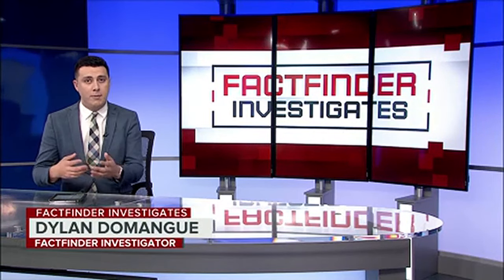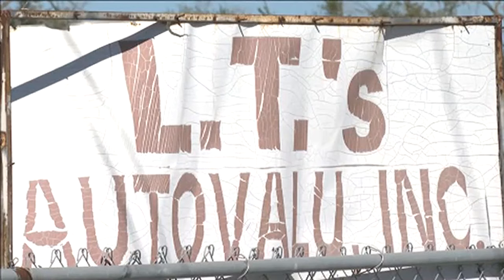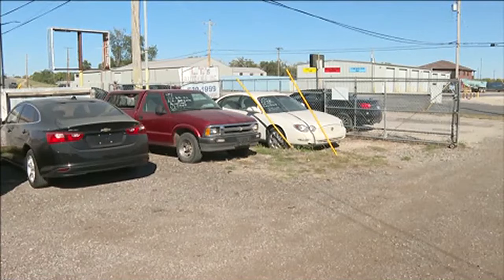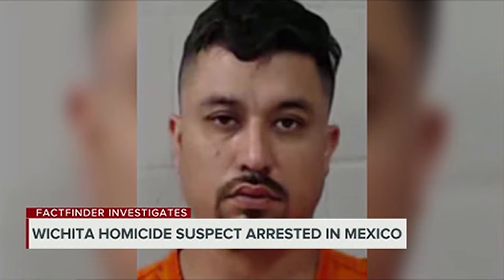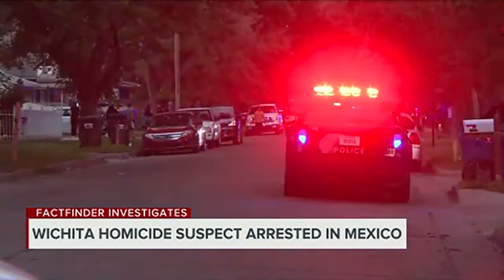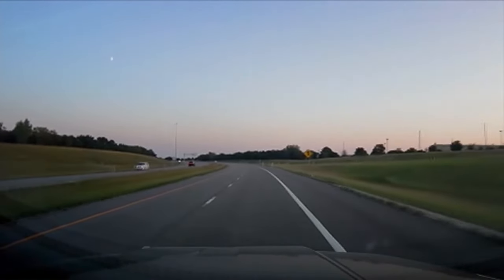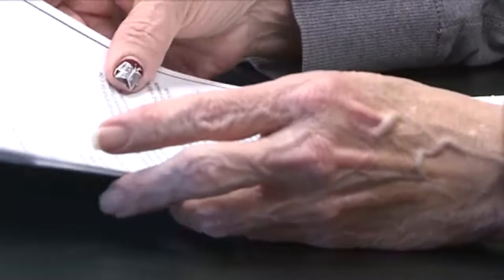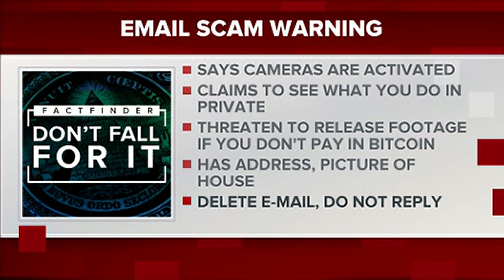Factfinder Investigates Flood Damaged Cars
Flood damaged vehicles from hurricanes can get dredged from the water and end up in used car lots locally, it's important to know what to look for.